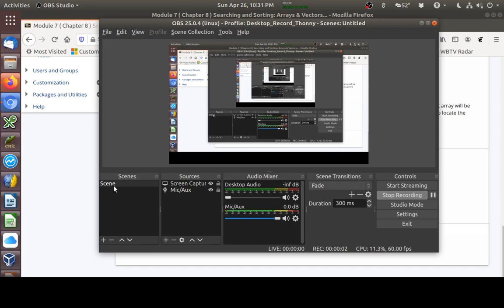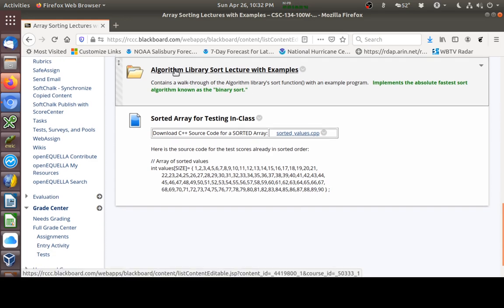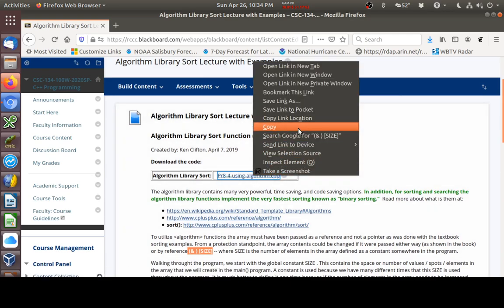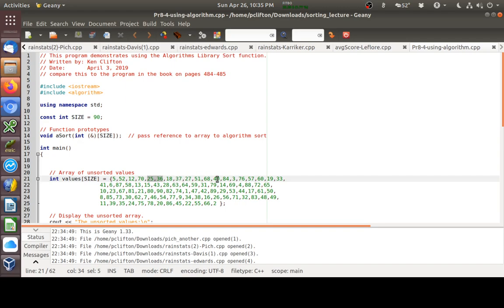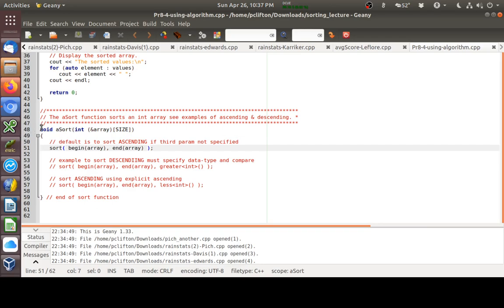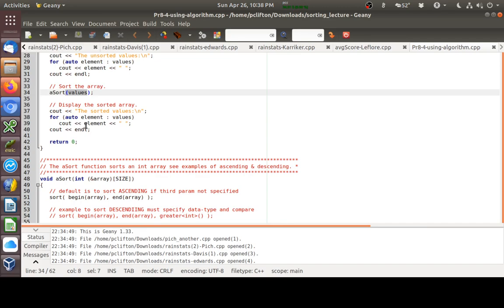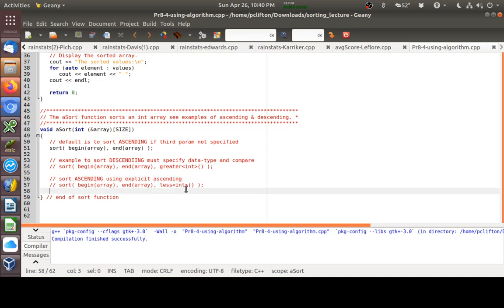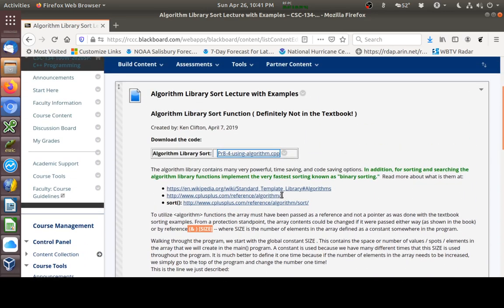CSC-134, C++ Programming, Using the algorithm library binary sort function with C++ Arrays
Walks through the implementation of a C++ function prototype and function to utilize the  algorithm library binary tree sort function to efficiently sort a C++ array.